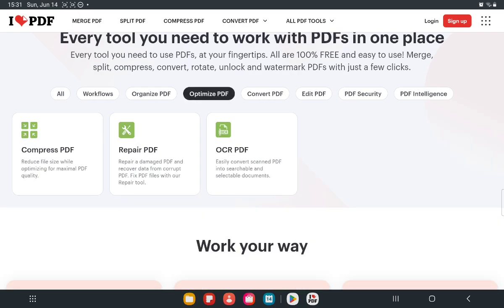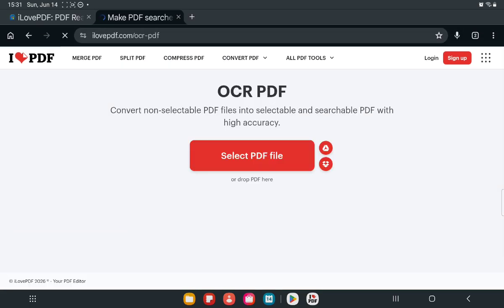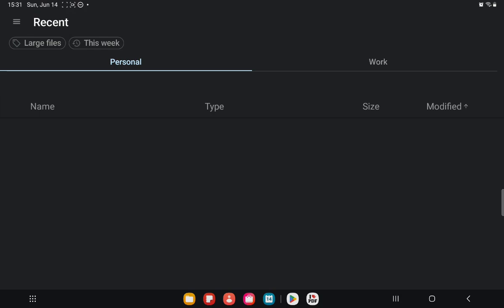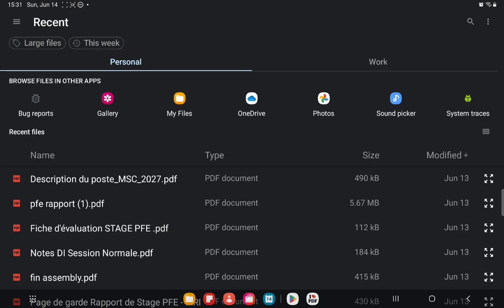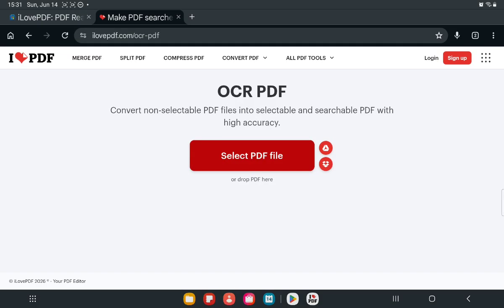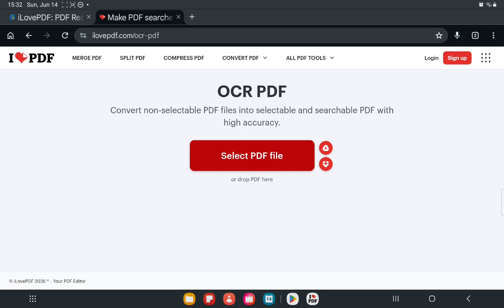How To Fix Garbled Text After OCR in iLovePDF! Tutorial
Today we talk about pdf,ocr pdf,pdf editor,fix garbled text after ocr in ilovepdf